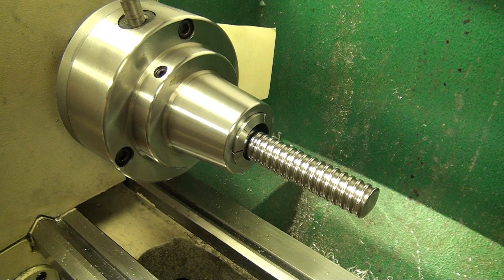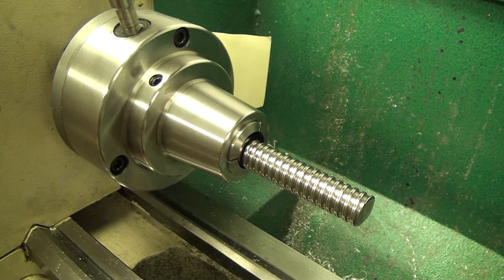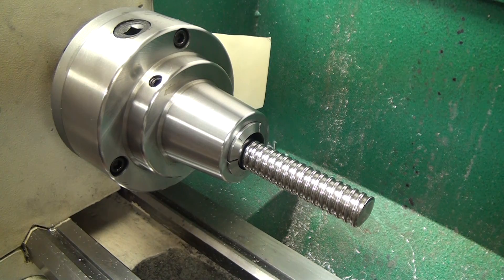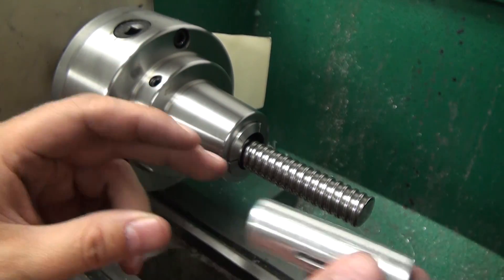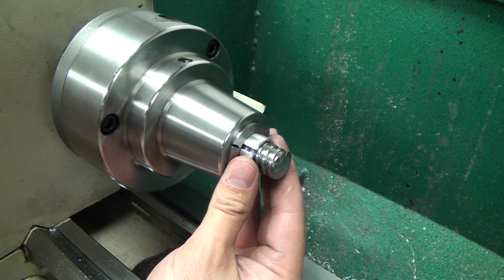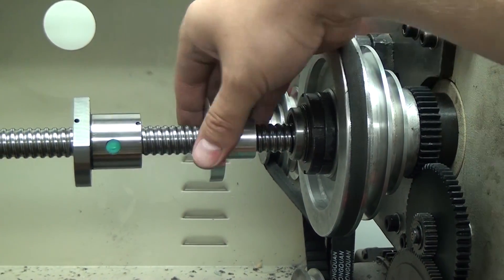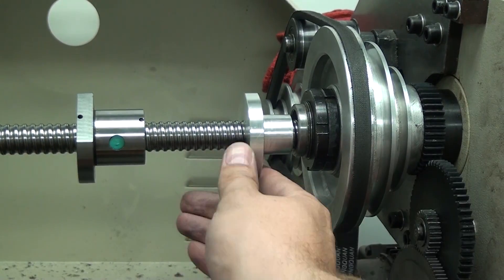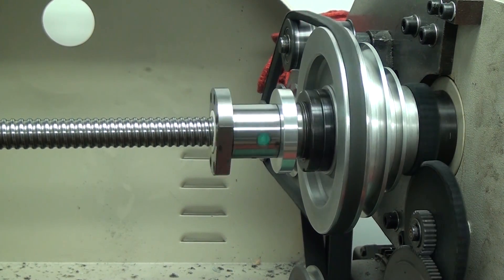G0602 CNC Conversion pt4b - Machining a C7 Ballscrew